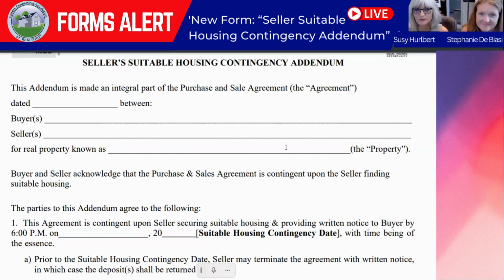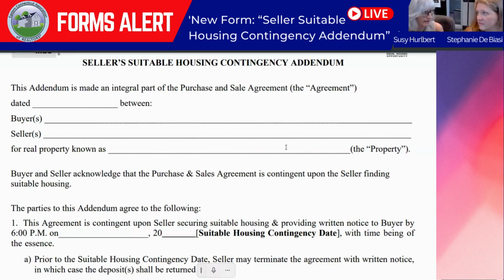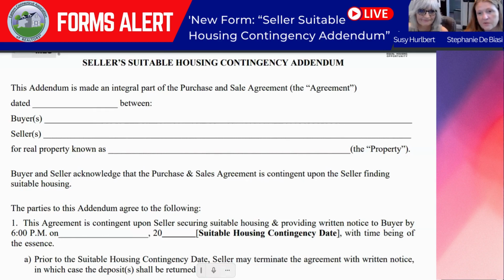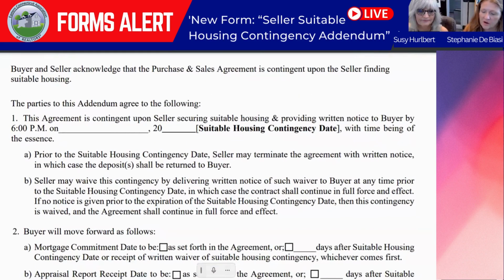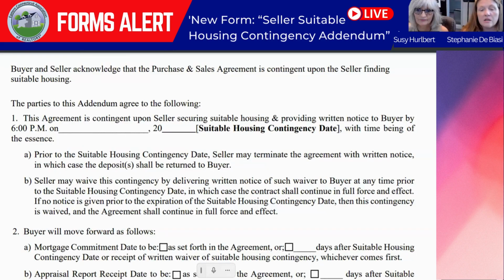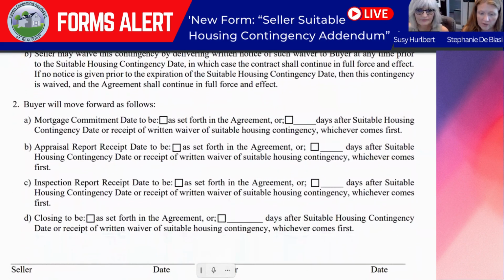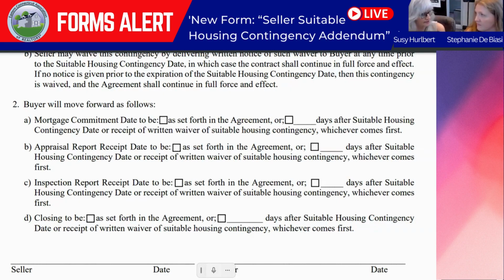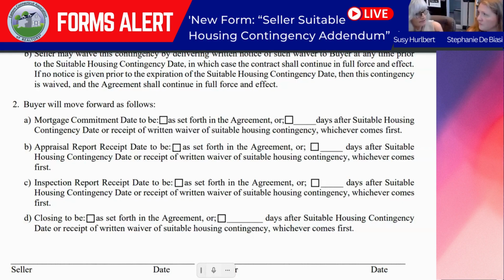New ECAR Form “Seller Suitable Housing Contingency Addendum”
This new form is now available for members only on our along with an accompanying FAQ, which can be found

Nonmember Realtors may purchase our library on CD for $99/per year.